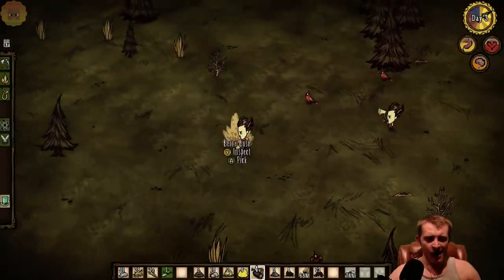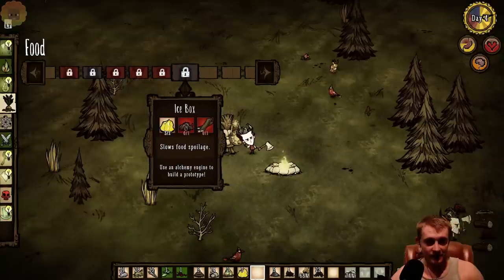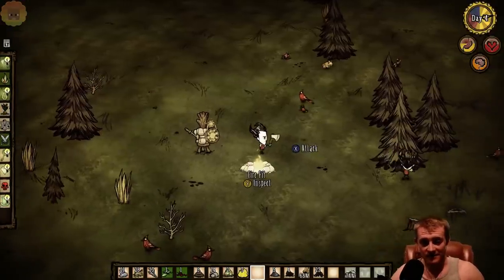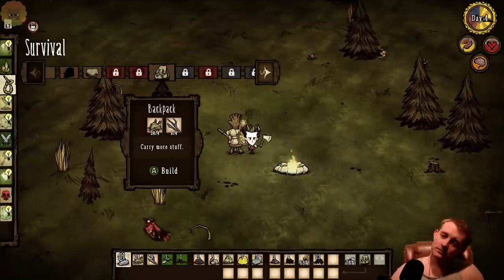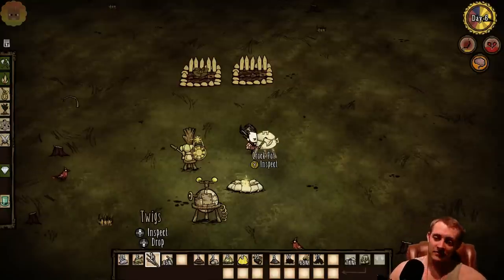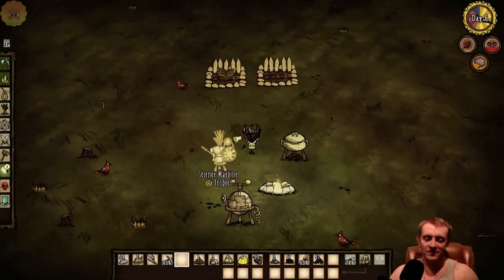Don't Starve Together :: Crock Pot (Episode #28)